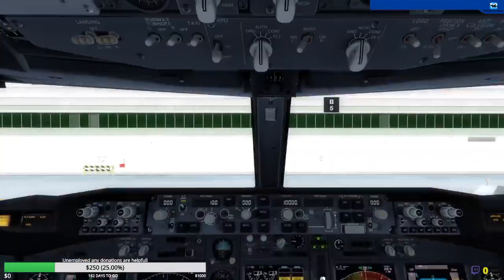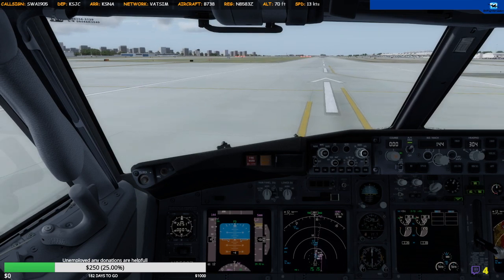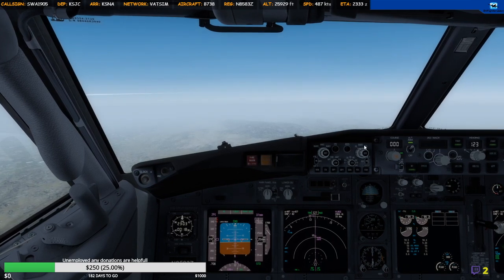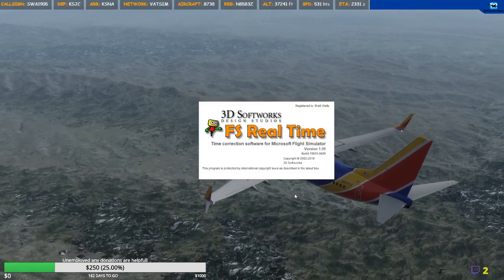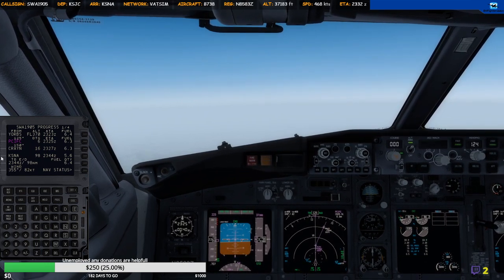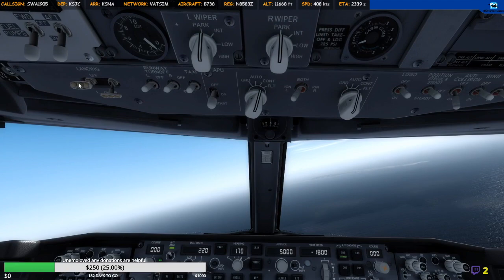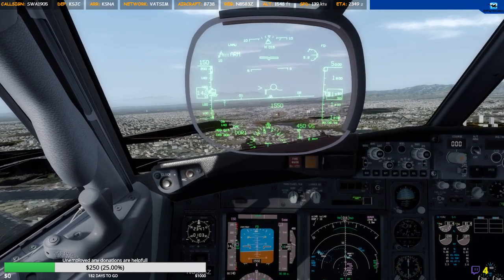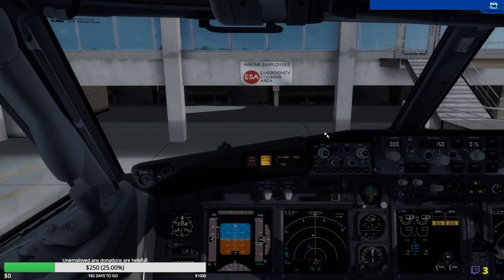[P3D V4.5 HF2] PMDG NGXu SJC to SNA